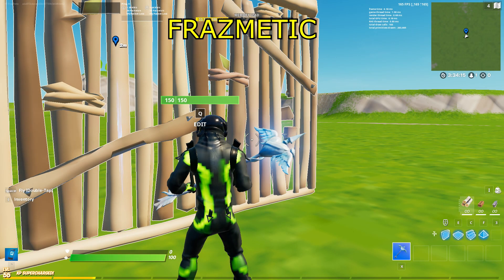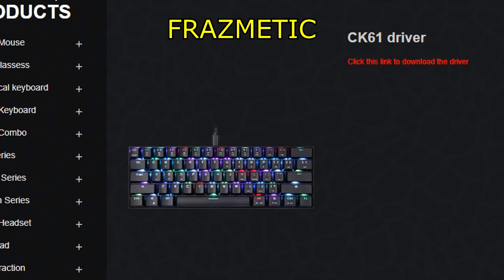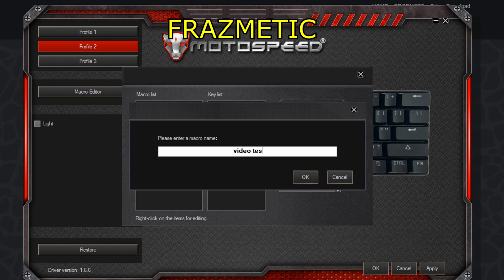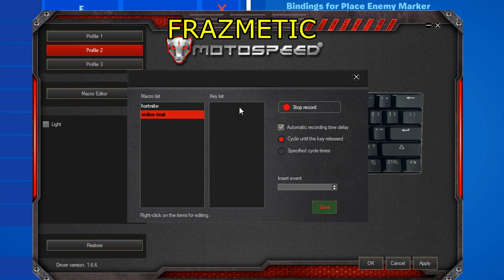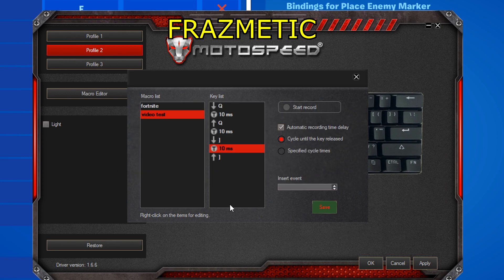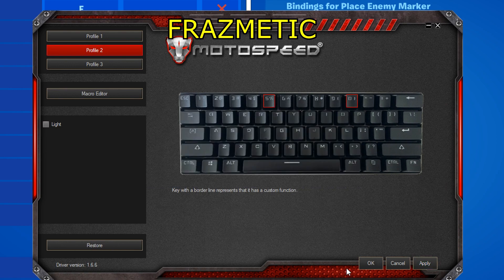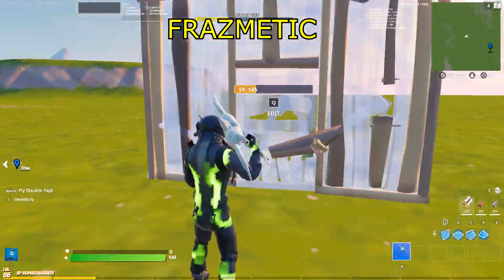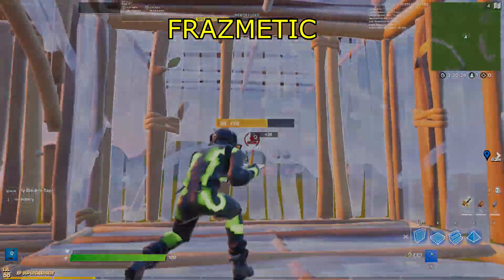Fortnite: CK61 Keyboard Macro Tutorial - How to use macro on motospeed ck61. Motospeed Macro!!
learn how to use the macro on fortnite on motospeed ck61 keyboard with this simple software. Motospeed ck61 is a mechanical keyboard, and i have done asmr fortnite videos, so check it out.